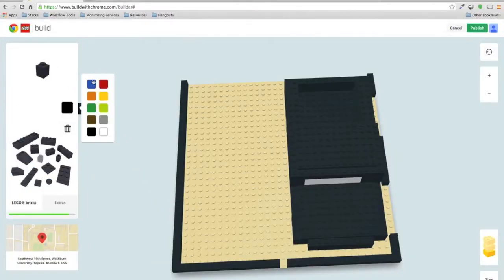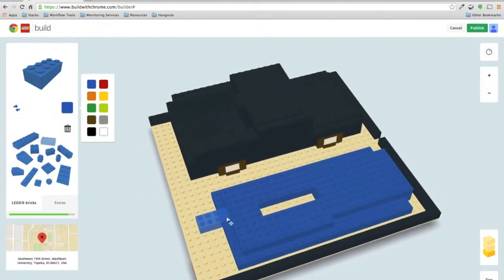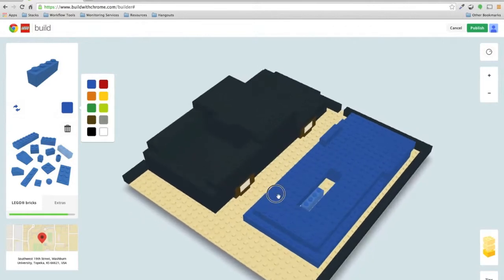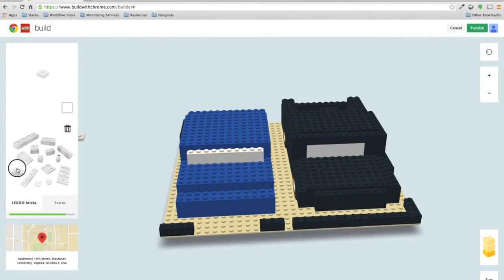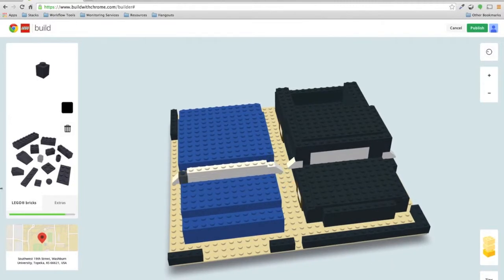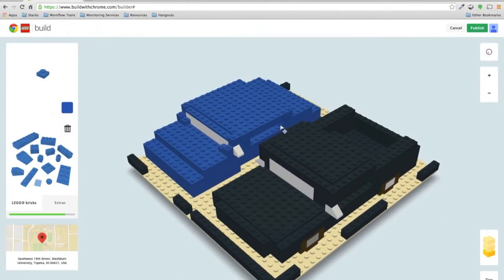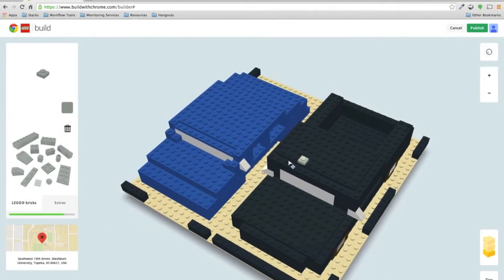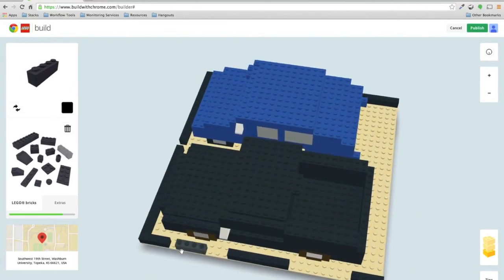Build with Chrome Tutorial 2x2 Car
This is a continuation of my recommendation to build a car and truck in a garage.  Part 3 will be the garage, coming soon...